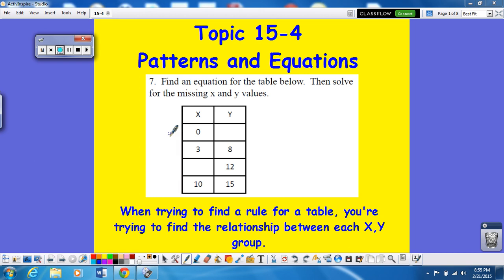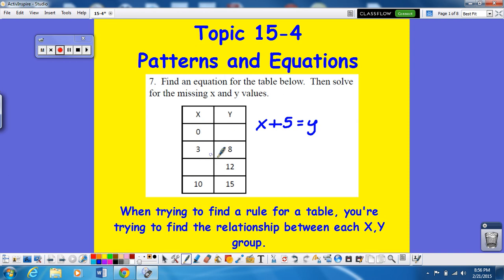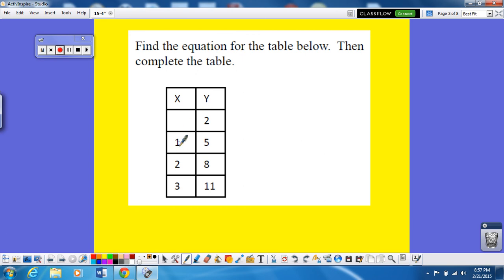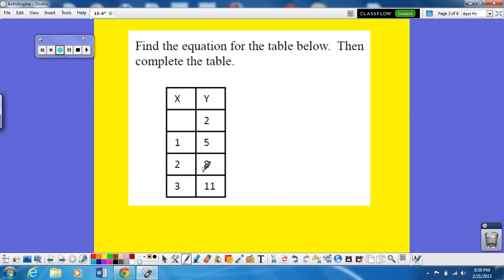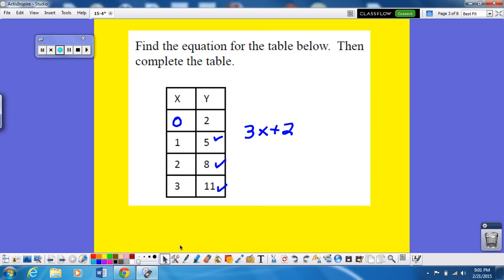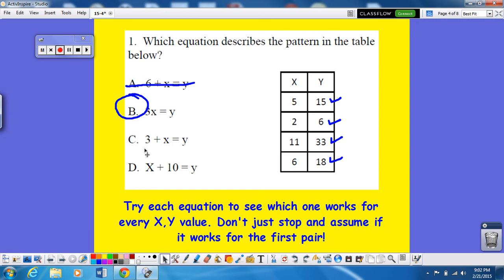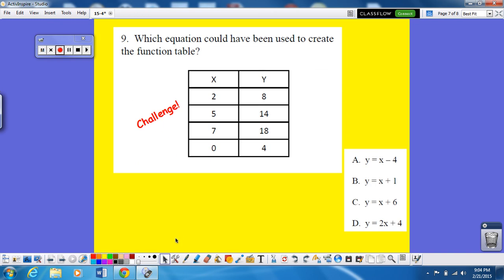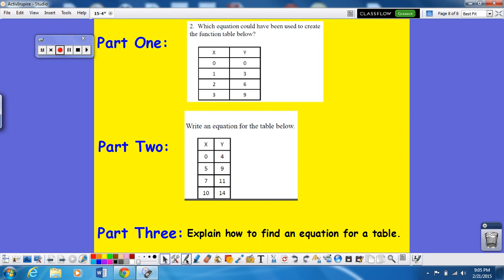Topic 15-4 Patterns and Equations, homework for February 25